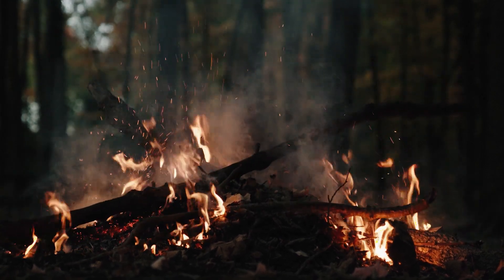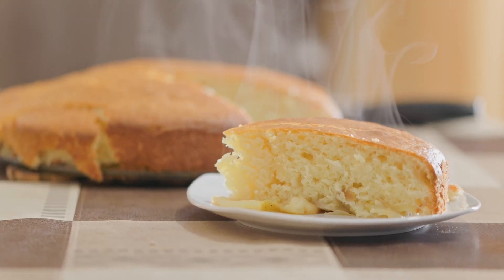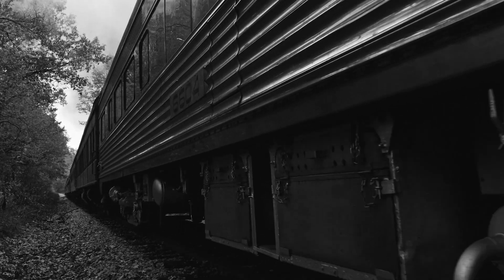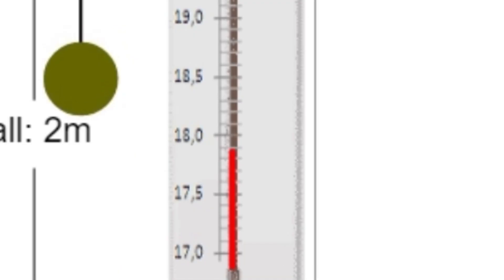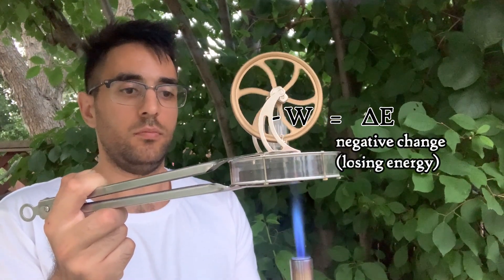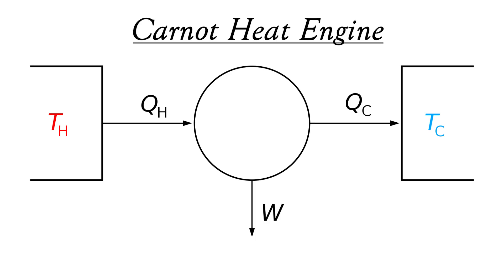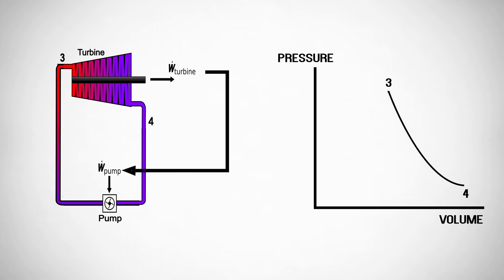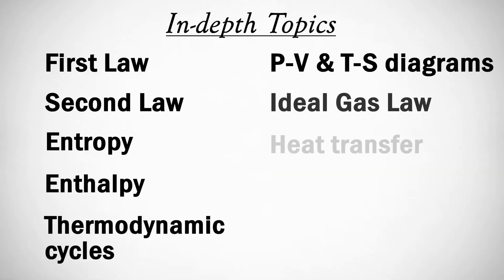Why Do We Learn Thermodynamics?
This is an introductory lesson on the subject of thermodynamics. I go over the interesting history of this science, the First Law, Second Law, and include some demonstrations. I think thermodynamics is a pretty well understood subject, but it can be a little abstract and tough to grasp initially. Most of my studying was done using a single textbook, so I won't be including resources other than that. I found plenty of good information on websites and forums that I used as well that you can find with simple internet searches.

Textbook that I used to study:

"Thermodynamics: An Engineering Approach" by Y. Cengel and M. Boles
(I used a Fifth Edition pdf version)

Products from the video:

Bow drill fire starter:

Low temperature Stirling engine:
(Note that this is a low temperature model. You don't need and shouldn't use a blow torch to heat it or it will cook, I merely used one for better visual demonstration)